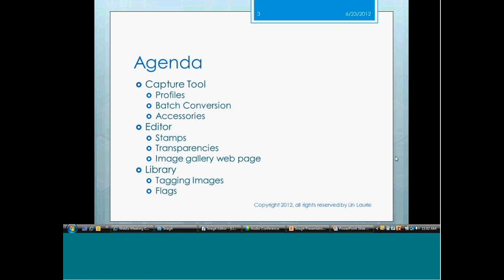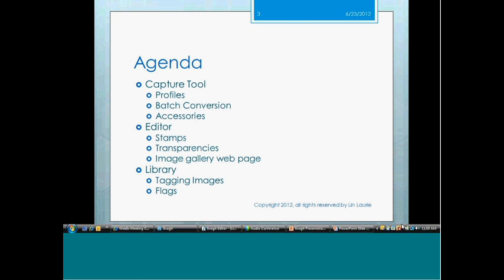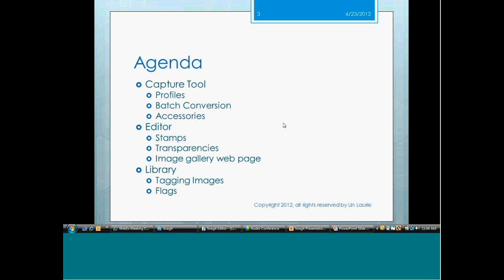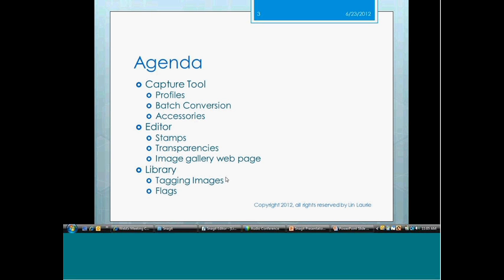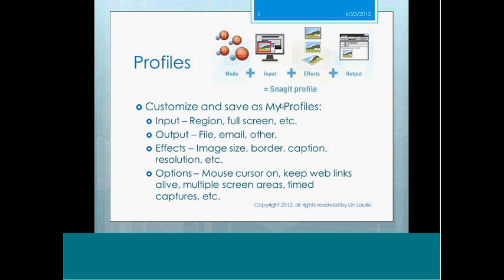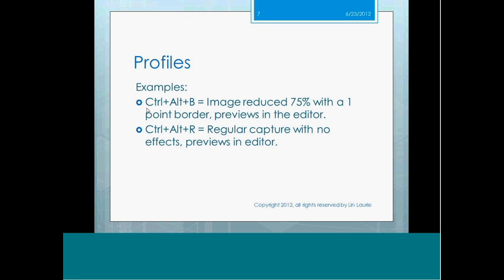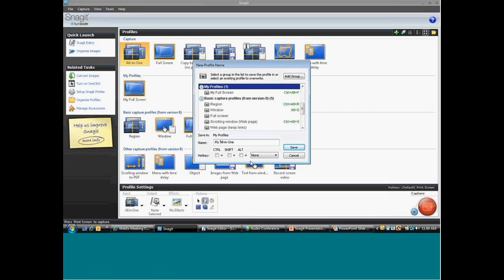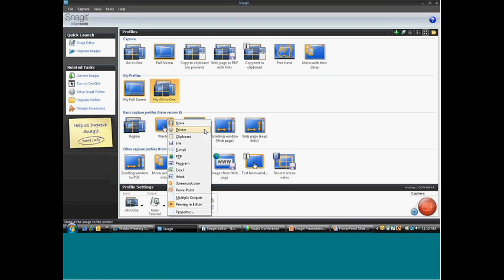Snagit Presentation - STC 6-13-2012 Part 1 of 4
This is a reproduction of a talk given at the San Diego STC meeting in June 2012 and describes how to use Snagit to create powerful presentations.